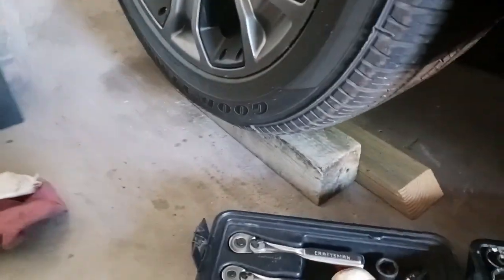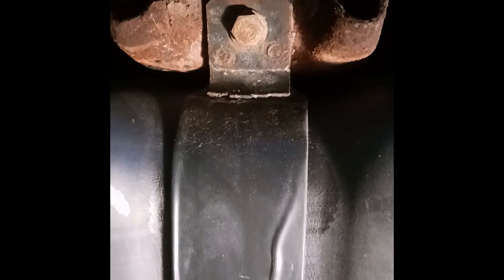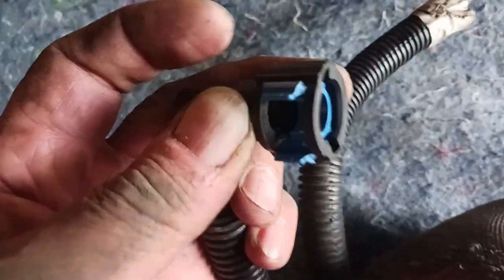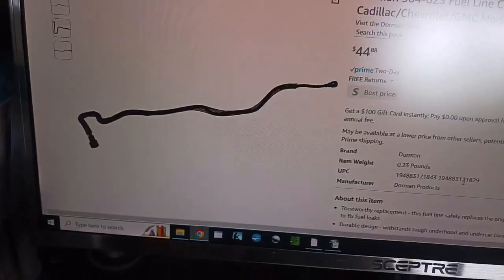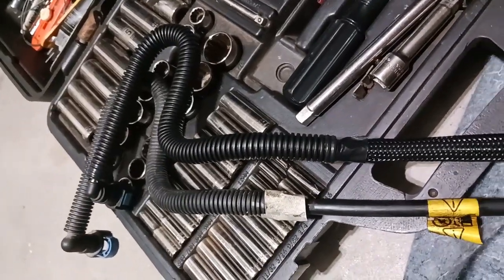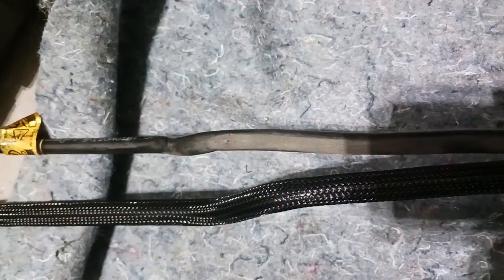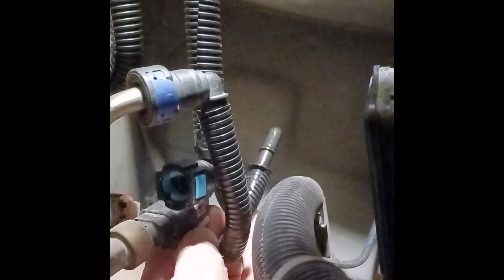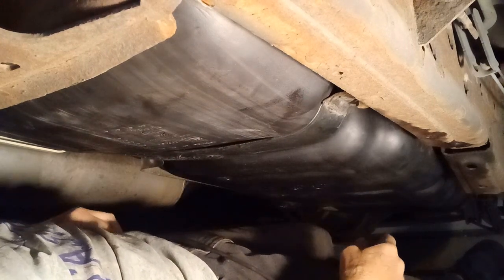Fuel Leak 2015 Yukon. Detection and Replacment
I saved and estimated $1750 on this DYI fuel leak fix.  I got a gas leak on a Yukon on the way home from a trip to South Dakota.  I called around to get it repaired but there were no openings for a week.  The leak was not around anything really hot like the engine or muffler, so we took the risk and drove home a day early.  The vid below shows what happened and the fix.